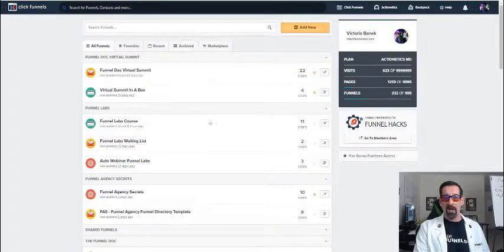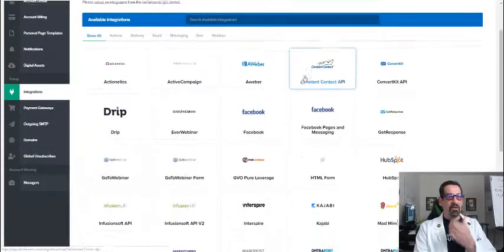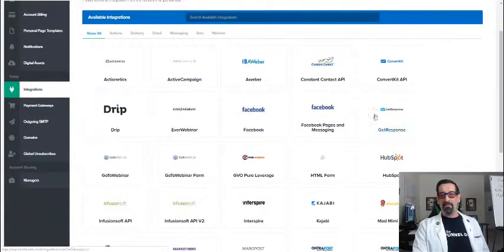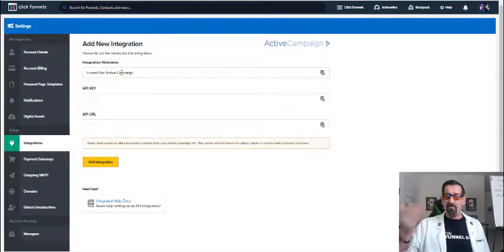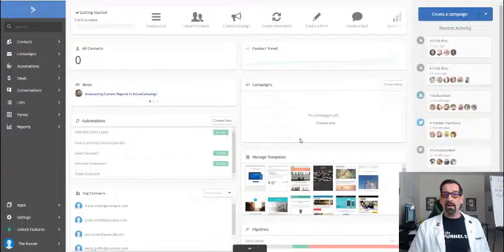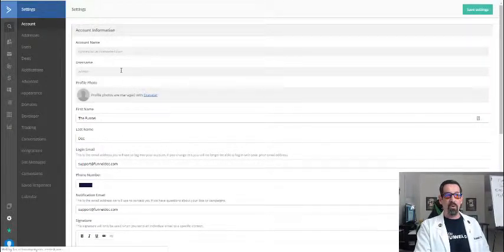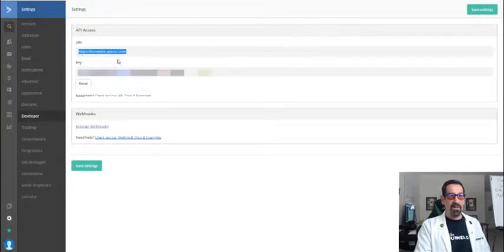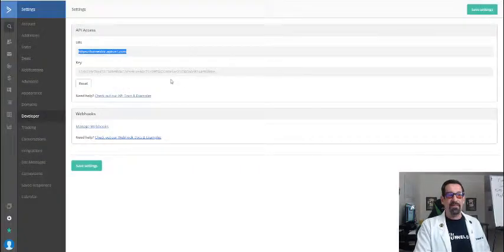How To Set Up Active Campaign And ClickFunnels {ClickFunnel Beginner Tutorial 2019}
In this video, I will go over how to quickly integrate Active Campaign and ClickFunnles {2019 Update}

Step #1
Step #2
Get My FREE ClickFunnels Mini-Course that teaches you everything you need to know to master the basics of ClickFunnels.
Step #3
Sign up for the wait list for my new course Funnel Agency Secrets were I show you how to launch your own Funnel Agency and get your first client in under 30 Days!

Expert Secrets
In DotCom secrets he gives you the art well in Expert Secrets he gives you this science. This book in amazing detail lays out exactly how to create that mass movement that will help to shape an empire. Both these books have been instrumental in my transformation from homeless and lost to 2 time 2 comma winner!!  This book is also Free just cover the shipping

Funnel Scripts
If I had only found Funnel Scripts sooner I could have saved so much frustration.  I cant tell you how many times I have stared at that blinking cursor waiting for inspiration to start and email or copy for a new funnel.  Funnel Scripts give you the perfect place to start every time. No more guessing. Funnel Scripts through proven copy formulas will give you back the time and frustration of how to write perfect copy.

Perfect Webinar
The perfect webinar script by Russell Brunson is one of the most important part of any million dollar funnel. If you have a product from 1k to 5k you need a webinar. Russell will show you exactly how he has perfected this technique that almost fails proof!

Marketing In Your Car
This may not be available by the time you read this but this was all of Russell's Marketing In Your Car Podcast, the first 257 episodes on a FREE MP3 player.

Dream Car
Love ClickFunnels as much as me? Find out how ClickFunnels will pay for your dream car!